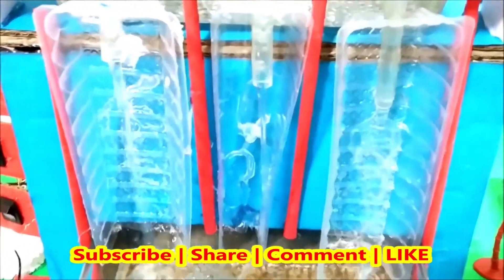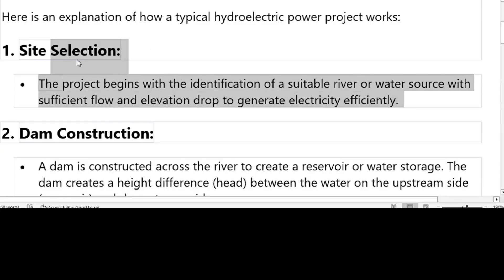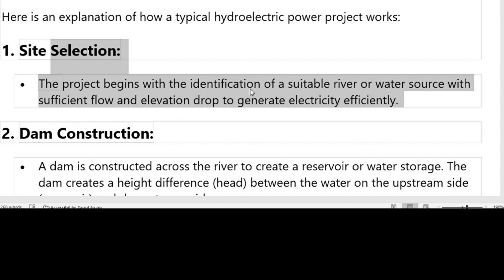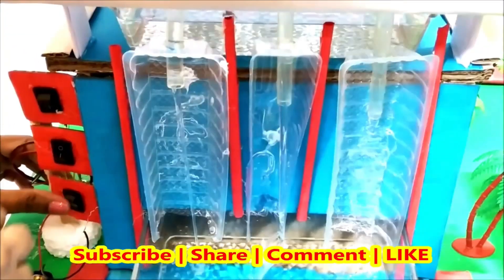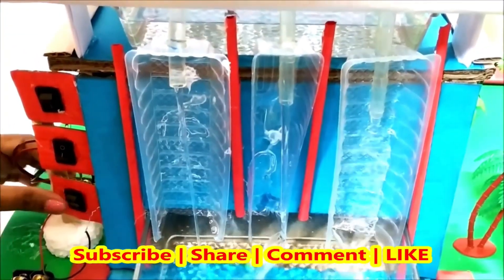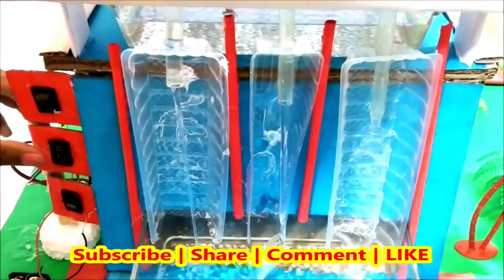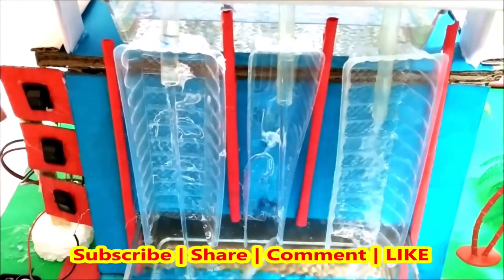hydroelectricity working model explanation in English for science exhibition | howtofunda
Simple explanation :
Hydroelectricity is like nature's power dance using water's energy to create electricity. Imagine a waterfall or a river flowing downhill – it has a special power that we can catch.
In hydroelectric power plants, we build big dams to trap lots of water. When we release the water, it rushes through turbines like a water slide, spinning them to generate electricity.
It's a clean, renewable energy source because it doesn't pollute, and the water keeps flowing naturally.
Hydroelectricity is like turning water's energy into a magic spark that lights up our homes and cities, making it a cool way to power our world.

Materials Used :
Color Papers